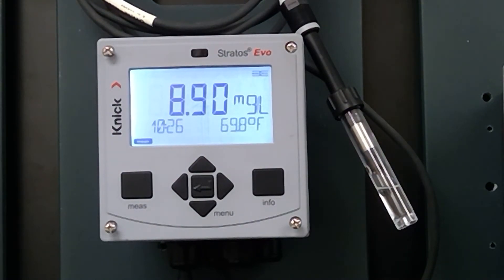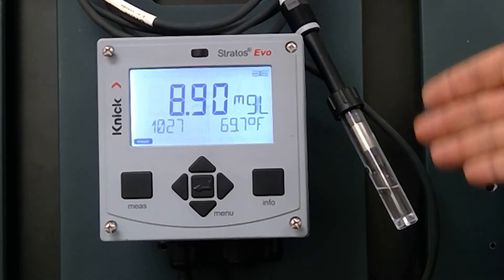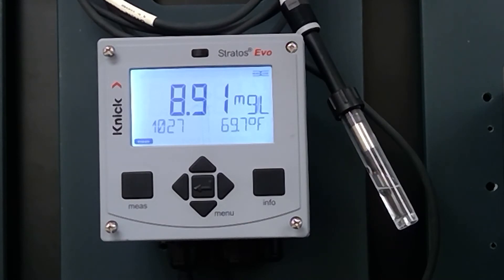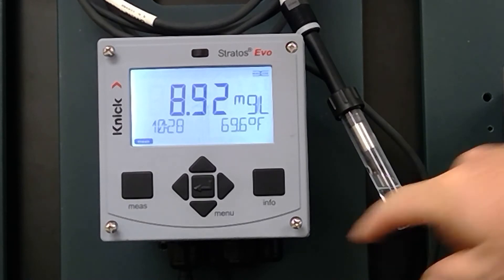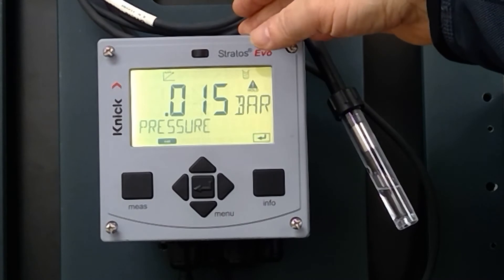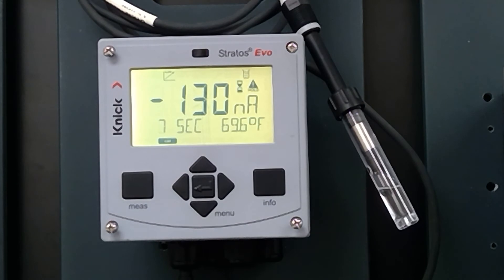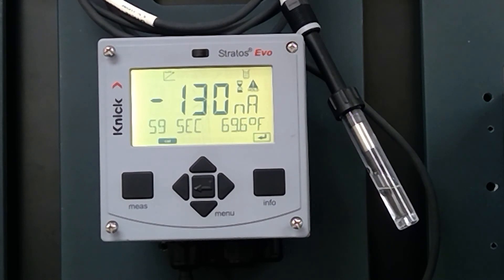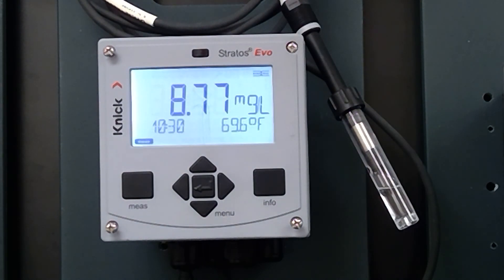SE 715 Oxygen Sensor Calibration with Stratos Evo Transmitter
Hello, this is Ron Bridges. Today we want to show you how to calibrate or do a basic calibration on an SE 715 with a Stratos Evo.

This will be a calibration for a amperometric clark cell sensor, where it's going to be in an immersion style application or a pipe that is ambient pressure.

So, right now we're reading in concentration, and what we want to do is go ahead and start the calibration.

Before you do that though, just like in previous videos, you want to take the calibration beaker, fill a little bit of water in the bottom then install the DO probe - but don't immerse it in the liquid - and leave it there for a little while, say 15-30 minutes.

And then what will happen is you'll create a 100 humidity environment and I'll explain why that's beneficial.

Secondarily, also remember you need to have the electrode connected to a power source for at least six hours, so that the the DO probe is stabilized and it's polarized.

So, typically we recommend if you're going to do PMs or calibrations, connect it to a power source whether it be, in this case a Stratos Evo, or a Portavo, and let it power up overnight.

Leave it connected so the next morning when you come in, you're ready to do a calibration.

This ensures that when you take it out and swap it with the unit in the field, when you connect it to the other transmitter, you don't get sensor drift because it was not polarized.

So, that's what that's why we want to have it powered overnight.

So, to calibrate, hit Menu, to CAL, and we're going to do a calibration in air.

So, air calibration, you hit Enter.

The next thing it's asking is the relative humidity.

Now again as I said, because we're in this little calibration beaker, we are at 100% humidity.

So, I'm going to go ahead and say Enter, and here it's asking what is the air pressure.

Now there's no air pressure device on the transmitter, so you have to understand or know what the current air pressure is.

Right now it is 998 millibar, okay, and I got that off my cell phone weather app.

I hit Enter and it immediately starts the calibration.

So, the calibration time, the drift is going to be - or stabilization time - is going to be anywhere from 30 to a little over 60 seconds.

Once we have gotten the calibration information, we're going to take the sensor, or actually theoretically you would take the sensor, disconnect it from say this transmitter, plug it into a Portavo, so that you maintain polarization, then take the sensor you just calibrated with the Portavo into the field and do your hot swap.

Again, you want to make sure that if you do disconnect it from a power source after calibration, it's not disconnected for more than five minutes.

If it is disconnected for more than five minutes, there's a little sheet in the box that the SE 715 came in that will tell you how long you should repolarize it to make sure ensure you don't have any drift when you put it onto the application.

So, we should be close to getting calibration results.

We have our zero and smiley; we are looking good.

We hit Enter then Measure.

We now have a calibrated SE 715 dissolved oxygen electrode.

Hopefully this is good information and we look forward to seeing you in the next video.